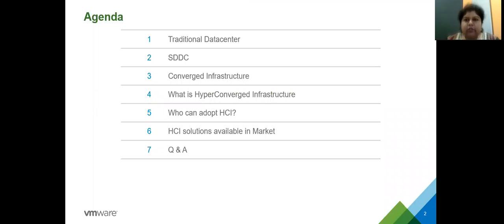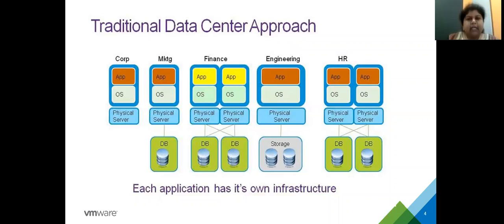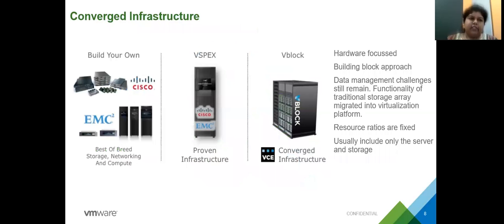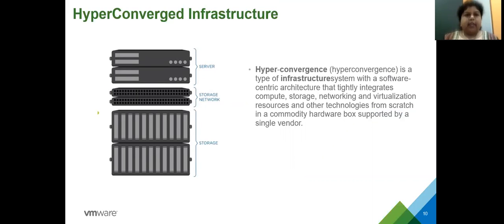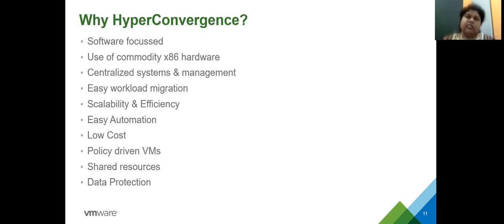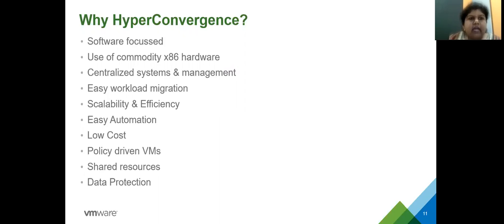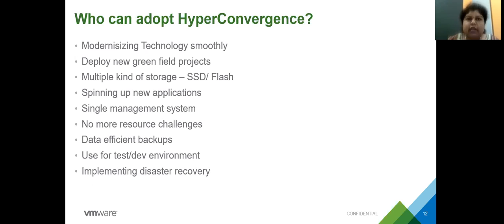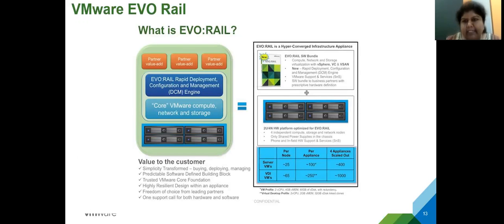Why Does Your Data Center Need HyperConverged Infrastructure?​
Chittra M, VMware

Session time: 1 hour

Conventional data centers are now getting replaced or rebuilt with the SDDC model. SDDC stands for Software Defined Data Center where all the elements of data center such as compute, network, and storage are virtualized and available as a service. Different companies have been adopting different ways of going the SDDC model. While converged infrastructures were a good solution; it still had the customers tied up to vendors, were hardware specific, costlier and occupies more space. Hyperconvergence on the other hand provides a single solution which has compute, network and storage packed together. In this paper we will discuss about,

1.       What is HyperConvergence?
2.       What is HyperConverged Infrastructure & its benefits?
3.       Converged vs HyperConverged Infrastructure
4.       Which data centers are more suitable to adapt HyperConverged Infrastructure?